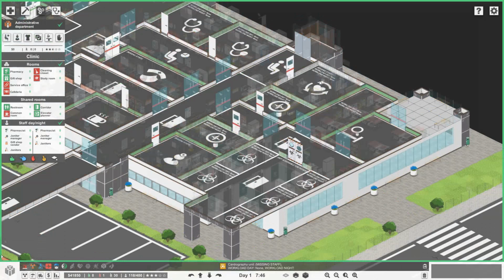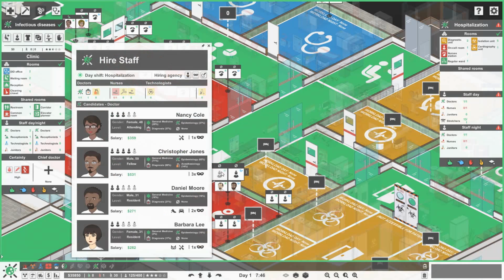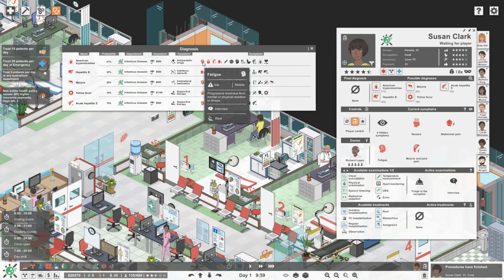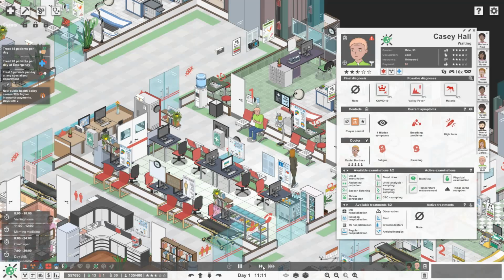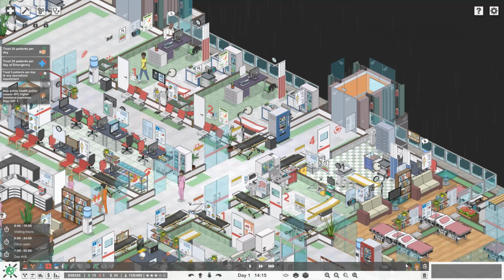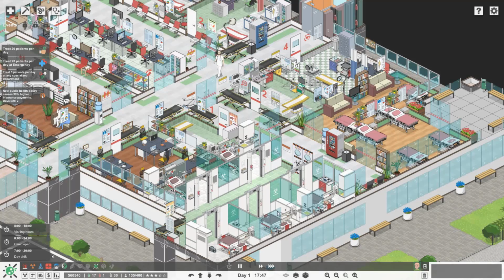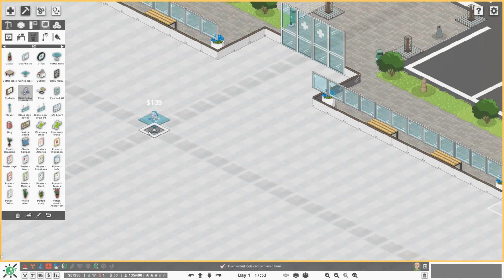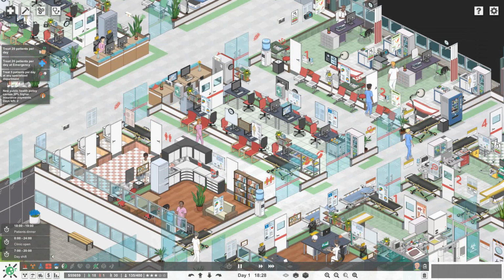Project Hospital | New DLC - INFECTIOUS DISEASES - First Look 🦠🚑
Today we have our first look at the brand new DLC for Project Hospital - The Department of Infectious Disease. 🦠🚨

The DLC will be coming out August 2020! 😁

Thank you to Oxymoron Games for the early key! 🔑

New events focused on the department bring some extra challenge, for example a big wave of COVID-19 patients. The DLC also comes with more content including a new ambulance and a new sandbox level.